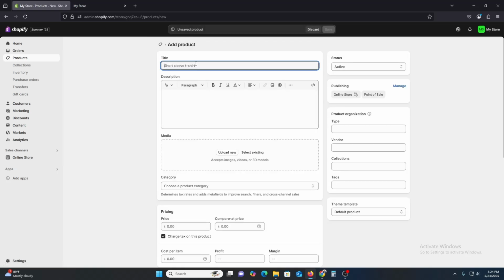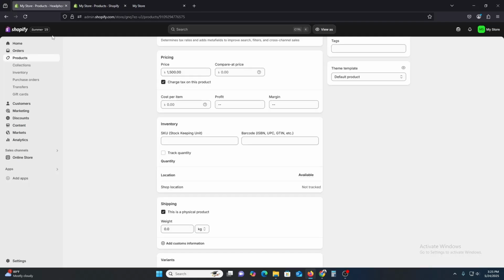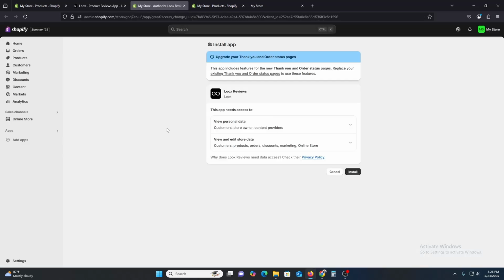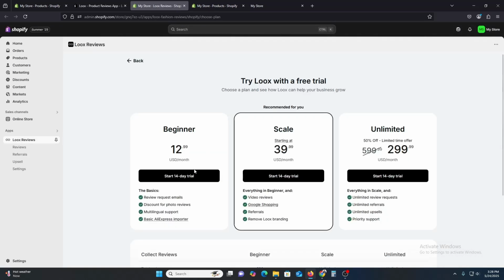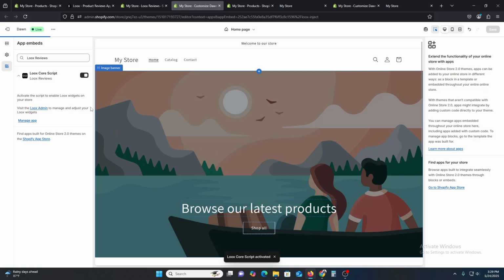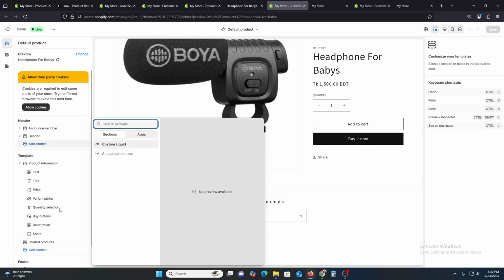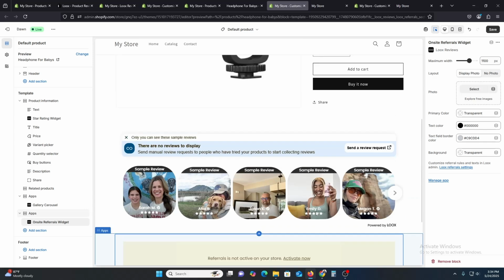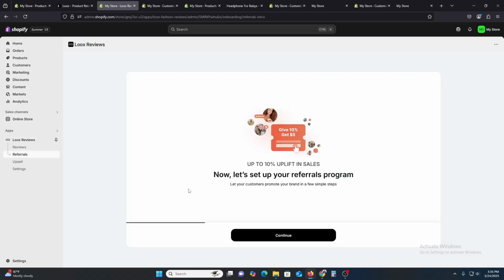How To use Loox Reviews | Loox Product Reviews Tutorial (2025)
In this video, How To Use Loox Reviews .Loox Product Reviews, you'll learn step-by-step how to set up and optimize Loox for showcasing customer reviews on your Shopify store. We’ll cover everything from installing the Loox app to customizing review widgets, importing photo reviews, and increasing trust and conversions using social proof. Whether you're new to eCommerce or looking to boost your store's credibility, this Loox tutorial will help you get the most out of product review features.